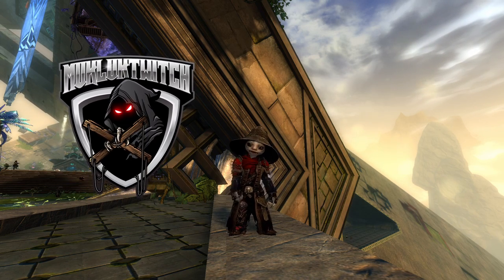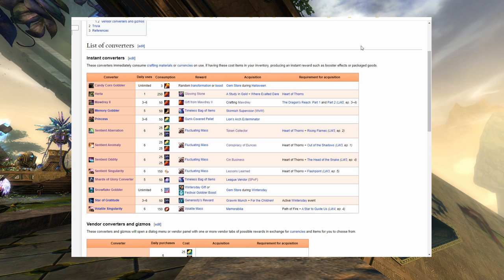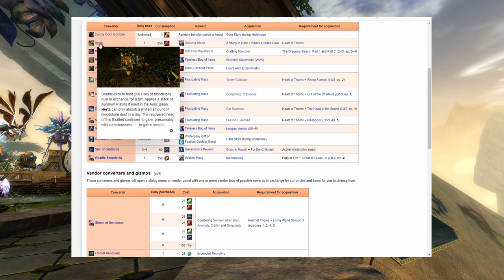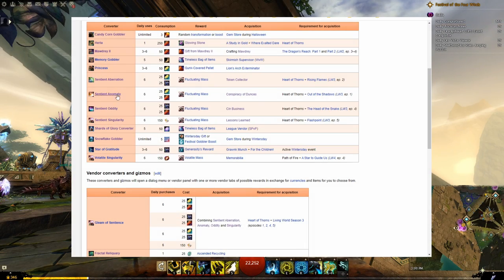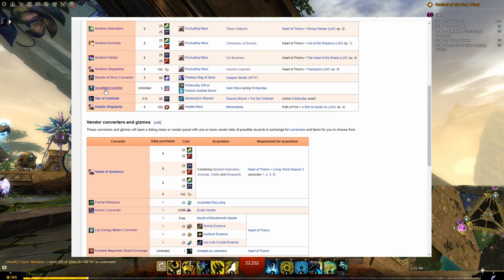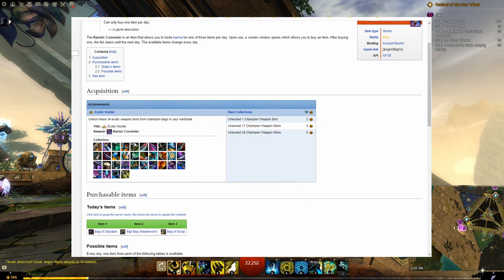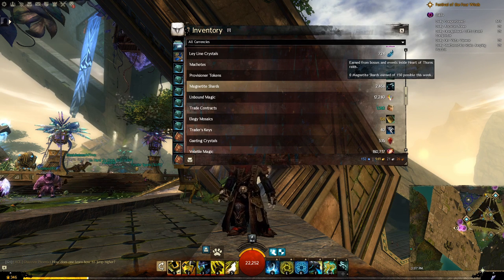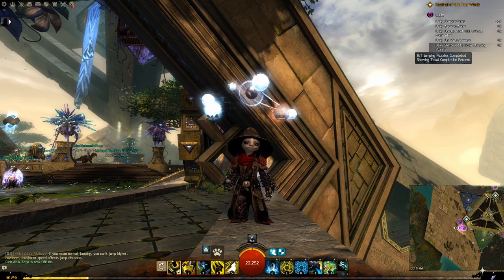Converters Guide, Turn Excess Materials Into Something Useful - Guild Wars 2